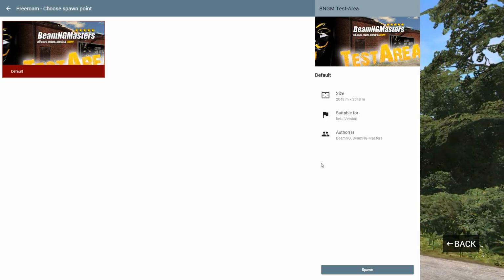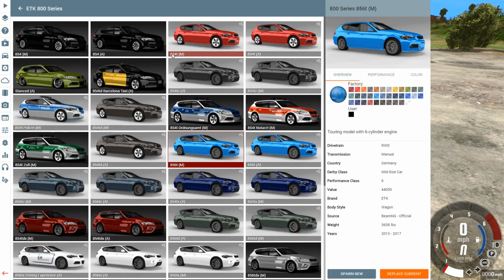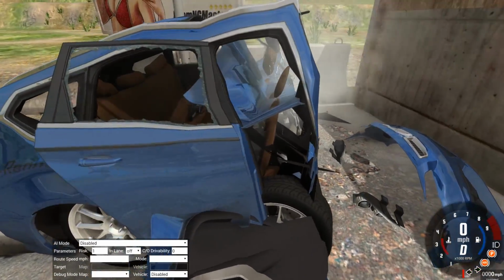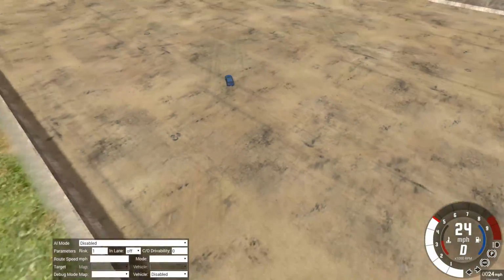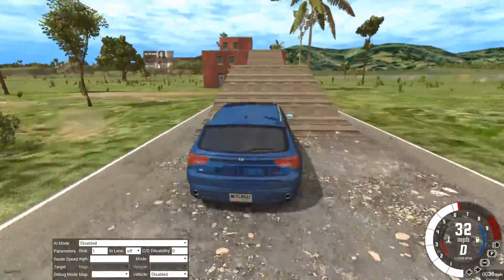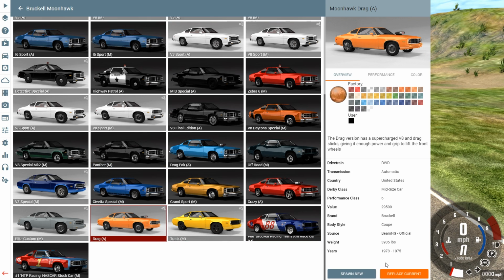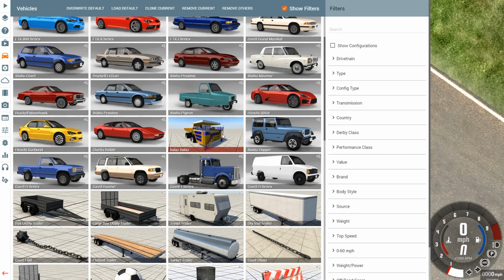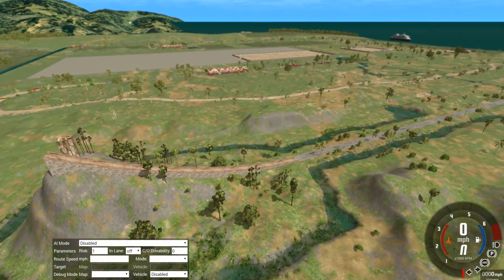BIGGEST JUMP EVER IN BEAMNG! - BeamNG Drive Mods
It's a pretty big jump...